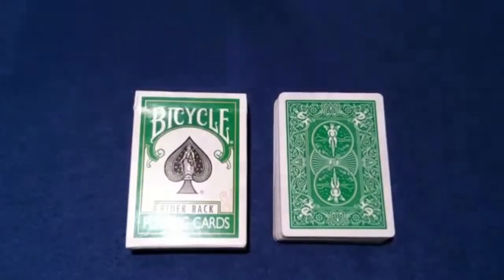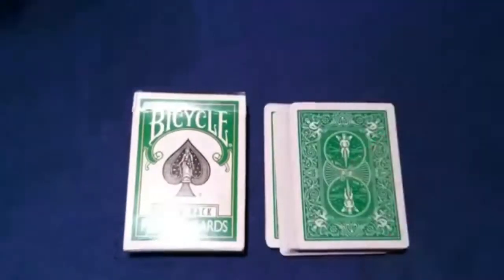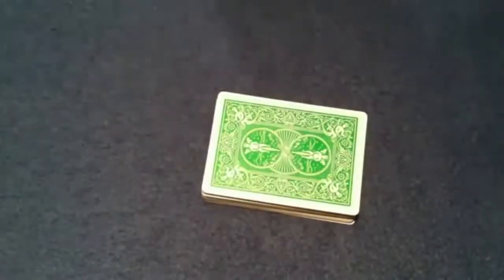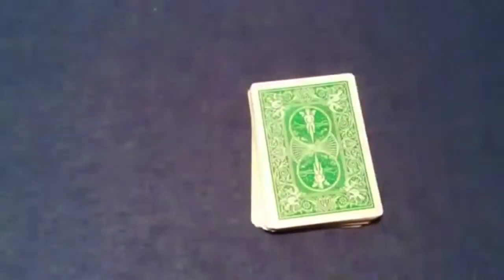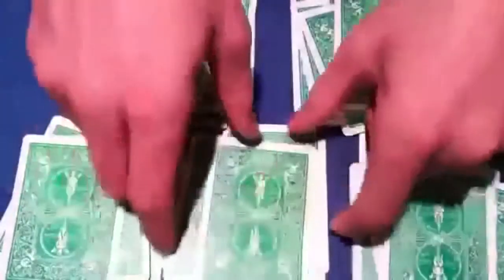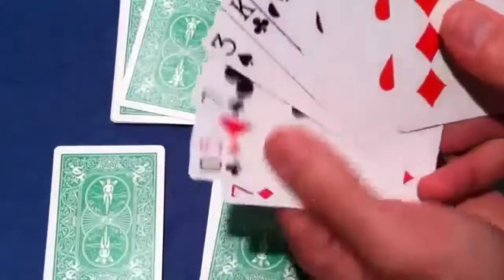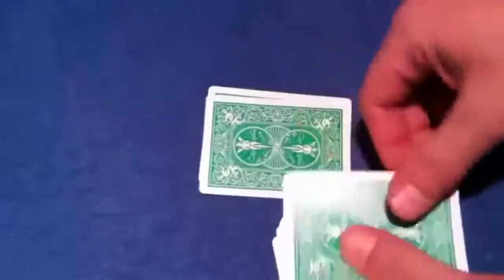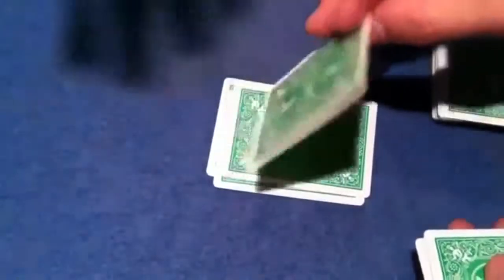Telepathic Discovery Card Trick Dynamo Trick Dynamo Magic Eas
Learn a trick that Dynamo uses. A mentalism magic trick where you appear to telepathically discover the card in question. Very simple magic trick tutorial